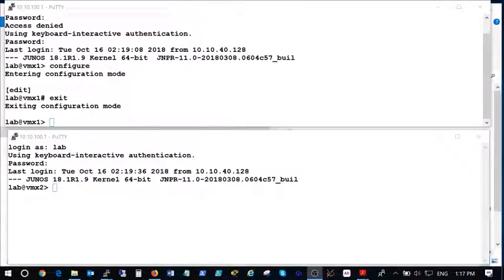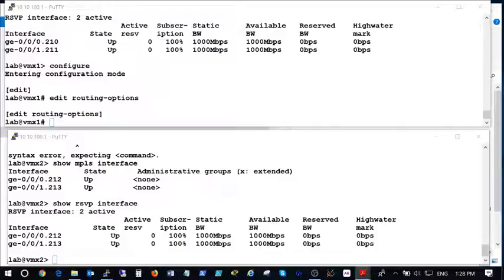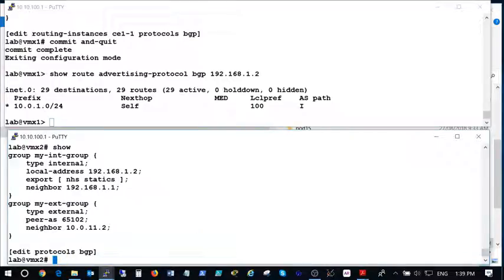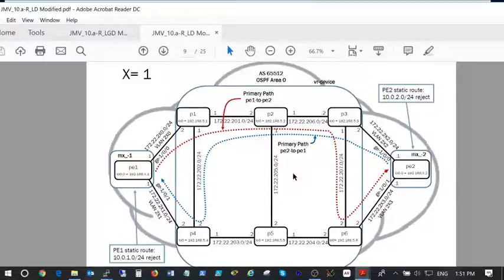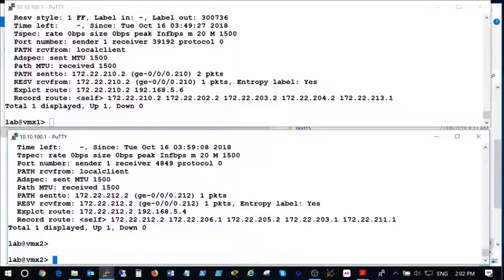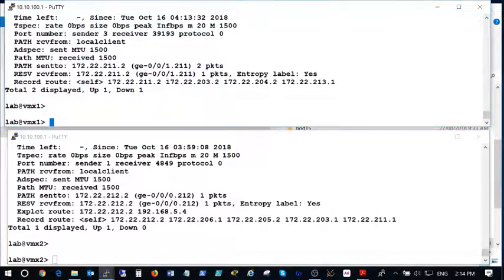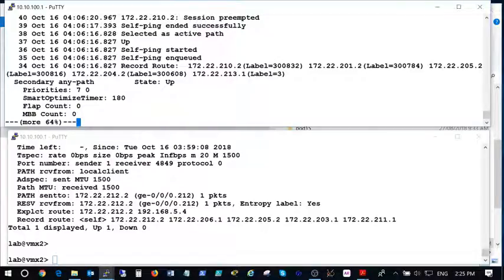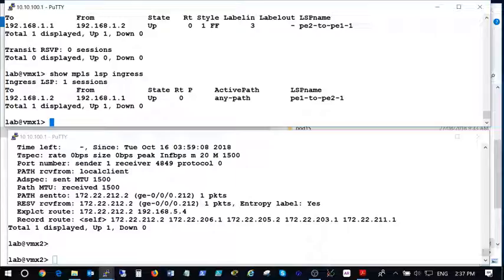ACIT IFTV Live Stream